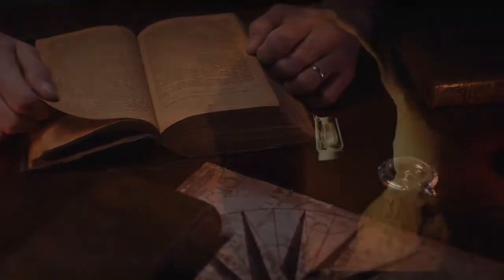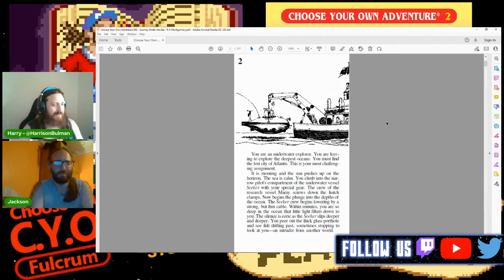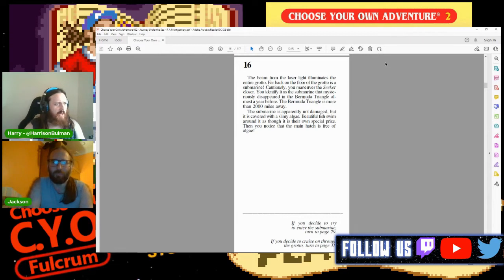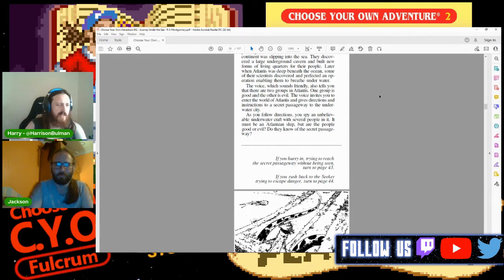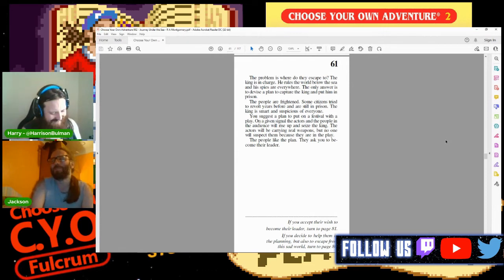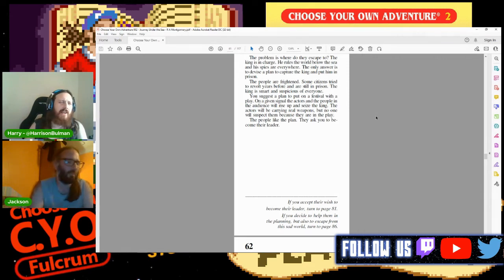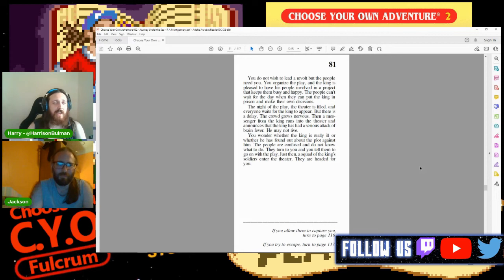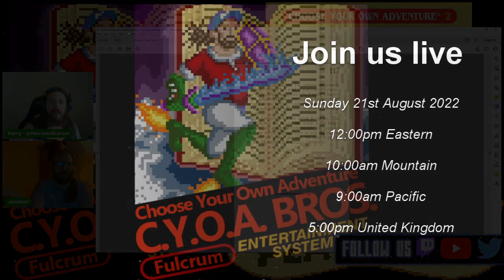Choose Your Own Adventure Bros - Pilot Episode CYOA Book Let's Play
You love audiobooks or chooseyourownadventure books? Or want to be more involved in the livestream? CYOAB - the Choose Your Own Adventure Brothers are bringing a new shot to the Fuclrum Entertainment podcasts. Taking our love of adventure novels and audiobooks and combinign that with our community based channel, so we can all play along and choose our own adventure together. CYOA books have been popular for decades and we're taking the fulcrum Knights in a journey of nostalgia and discovery, Be sure to make your own choices, pikc the route that;s right for you. Be with us live next Sunday for play with us live.

The Fulcrum Entertainment podcast covers everything Star Wars, Marvel, DC, new film/tv releases and gaming related. Join Harrison Bulman, Gilbert Santillanes and Brodie Marshall for discussion and banter live weekly.